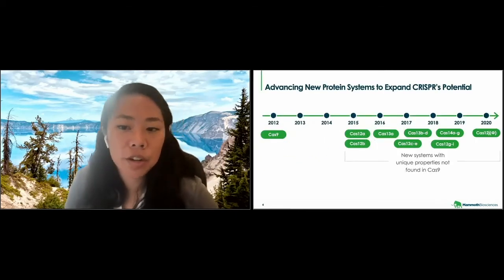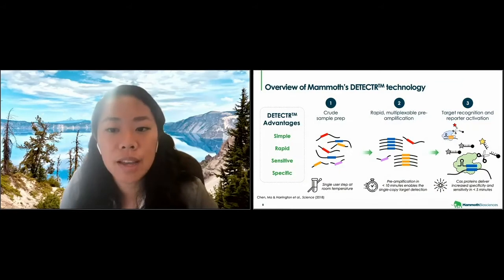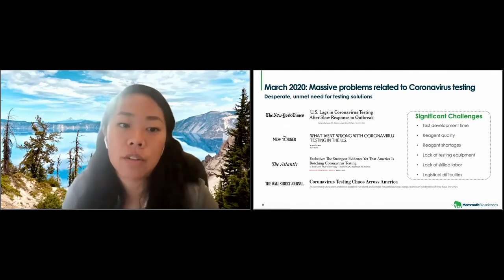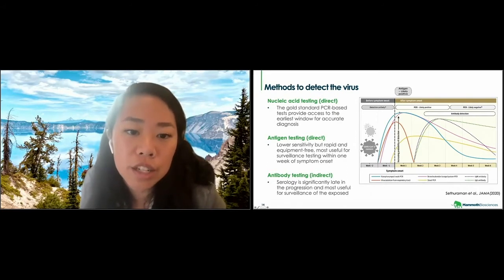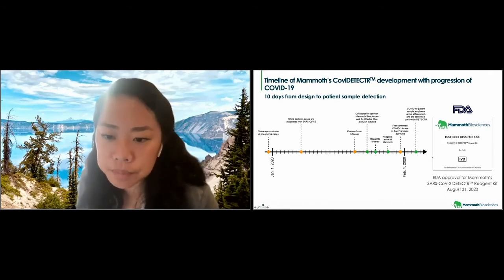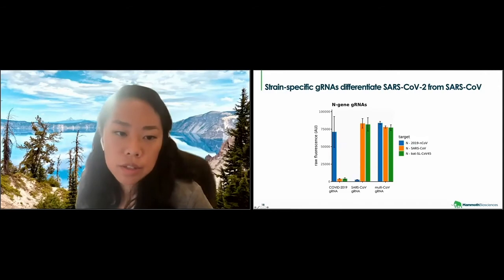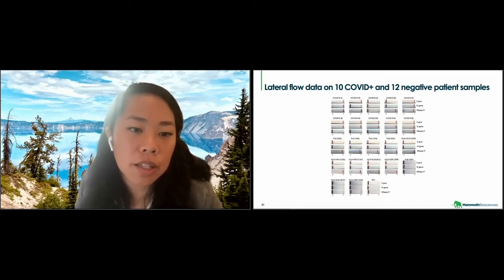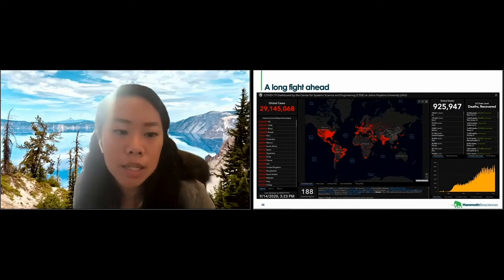Diagnostic Approaches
Janice Chen, Ph.D., discusses her work using CRISPR to develop a diagnostic tool to detect COVID-19.